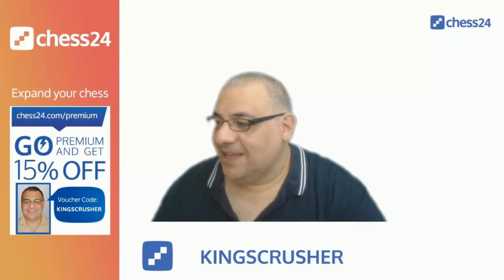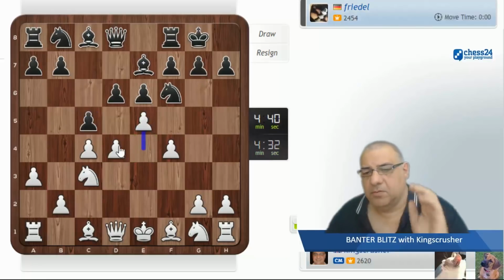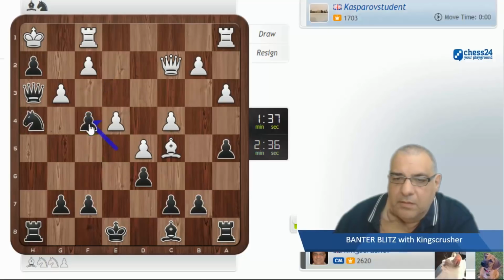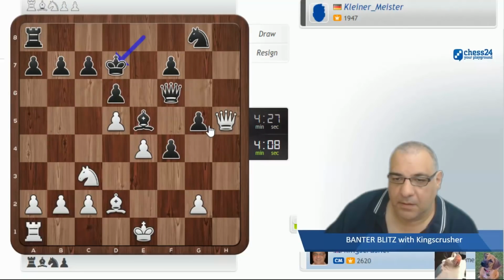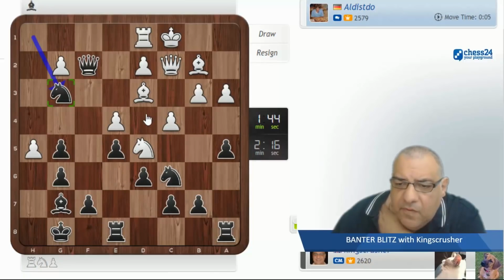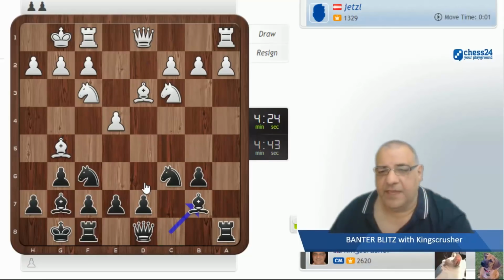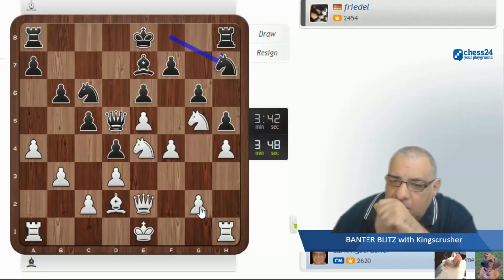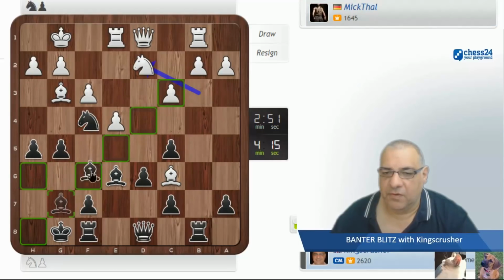Kingscrusher Banter Blitz Chess – September 16, 2018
Kingscrusher plays blitz chess against Premium users while talking about his moves. Go Premium to challenge him in his next show